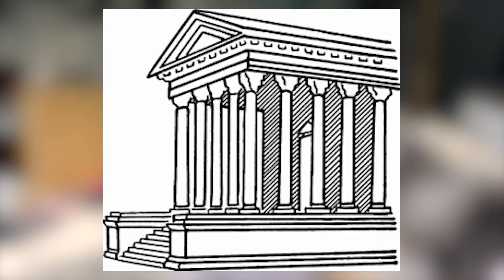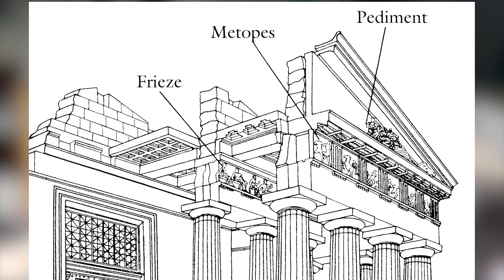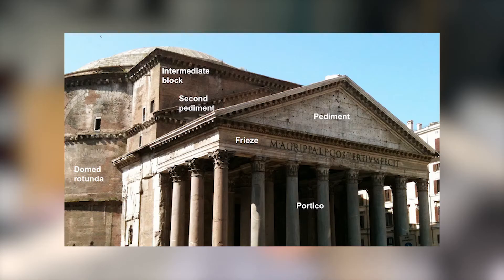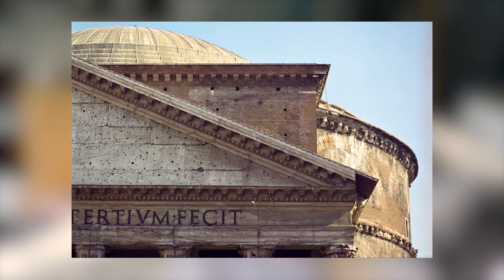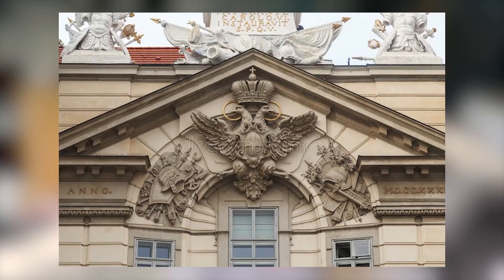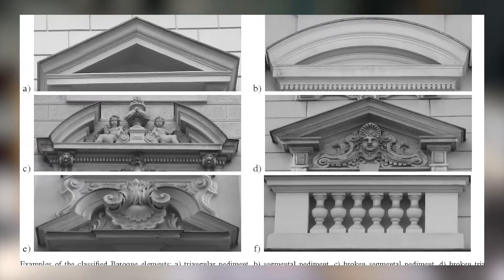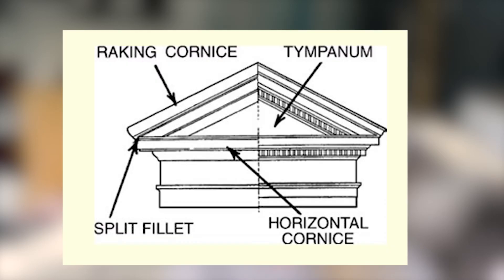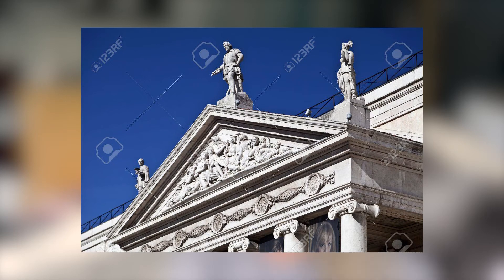What is a pediment? Definition of a PEDIMENT seen in architecture and pediment components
If you are new to architecture, you may not know what a pediment is. So what exactly is a pediment?? What are the components of a pediment in architecture?? This short video introduces you to the term: pediment!

Timestamps!
0:00 - Intro
0:44 - What is a pediment?
1:52 - Parts of a pediment
2:11 - Outro